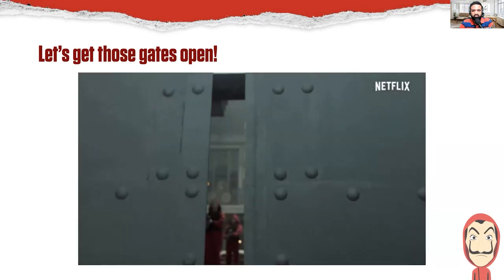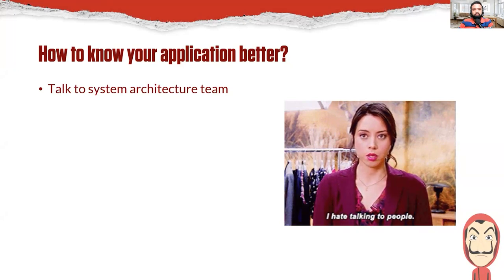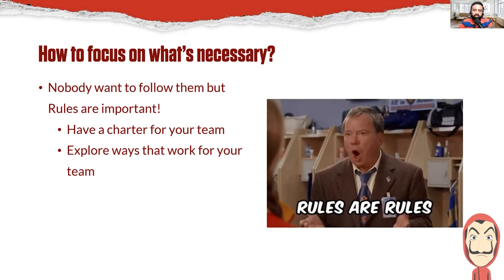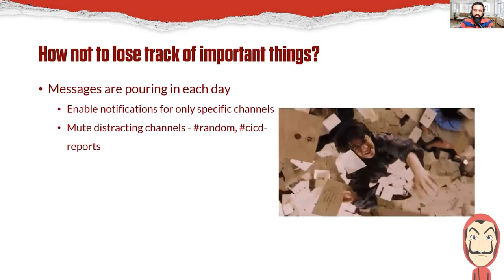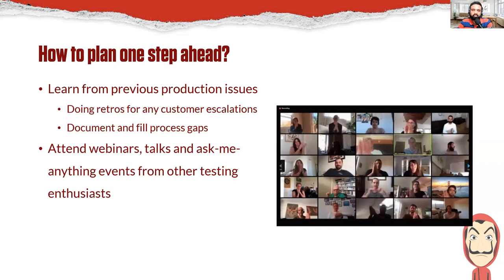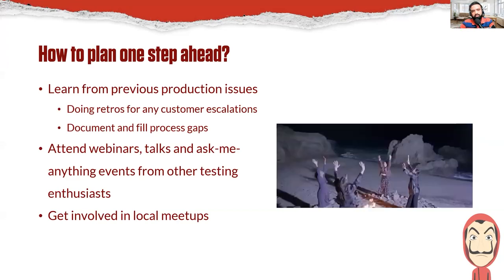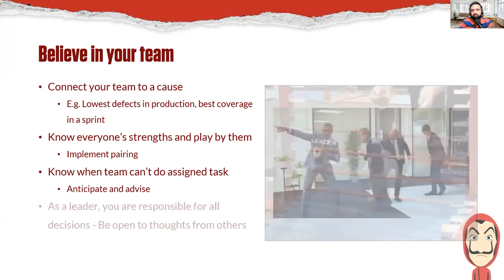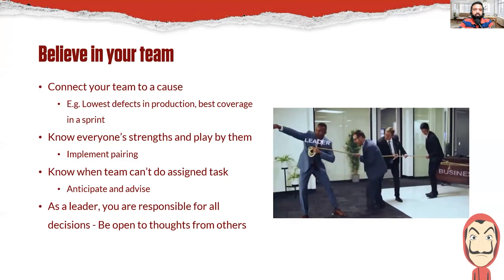Testing The Professor’s Plan: Test Design Lessons From Money Heist by Gunesh Patil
The test design phase of software testing can often feel repetitive and monotonous, but looking at it from a different perspective can help inject some creativity and inspiration into the process. This is where Money Heist comes in, as the popular Netflix series offers a plethora of memorable moments and quotes that can be applied to testing.

This topic explores the popular Netflix series Money Heist and how it can provide inspiration and lessons for the test design phase of software testing. The writer will highlight their favorite moments and quotes from the series and use them to add flavor and insight into the typically mundane task of test design. The aim is to offer a fresh perspective on the testing process and make it more effective by looking at it through a different lens.